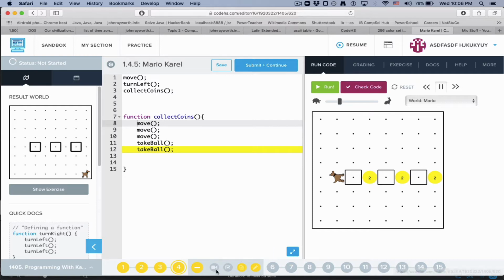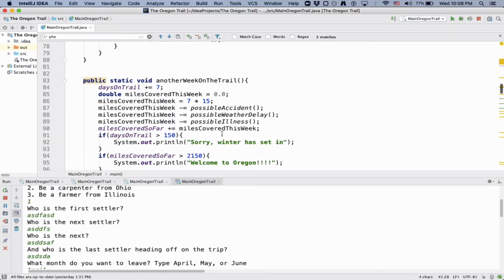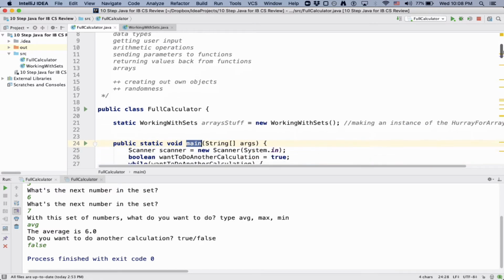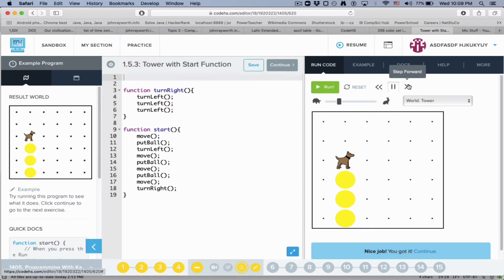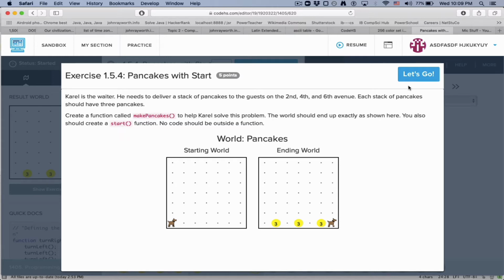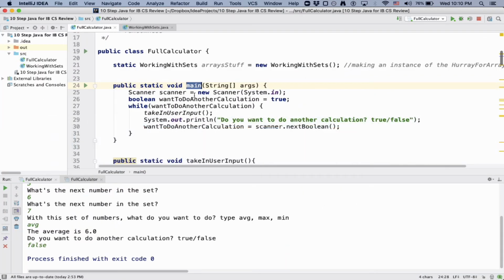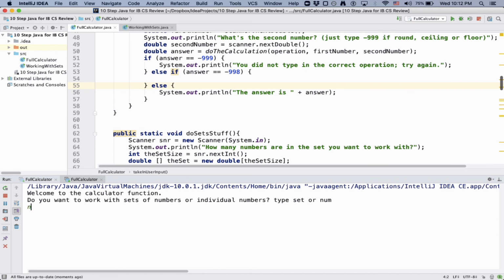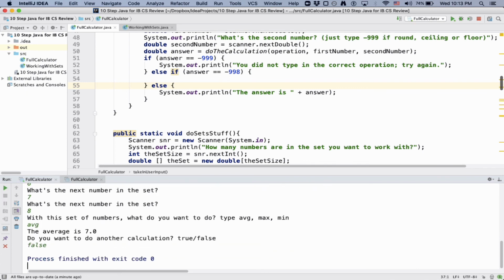Coding Games Class 3